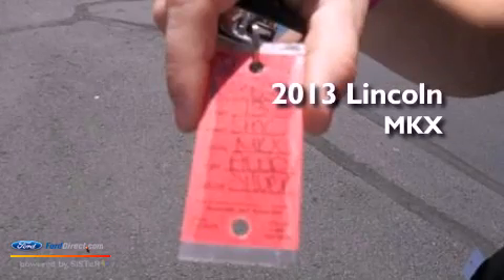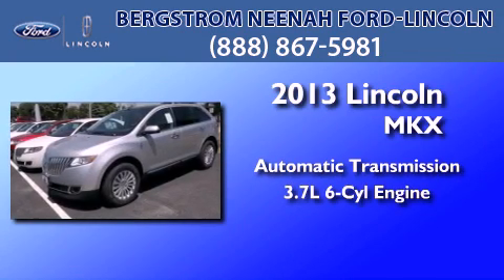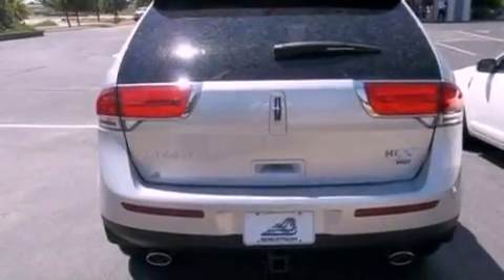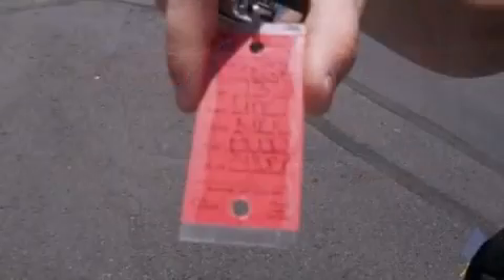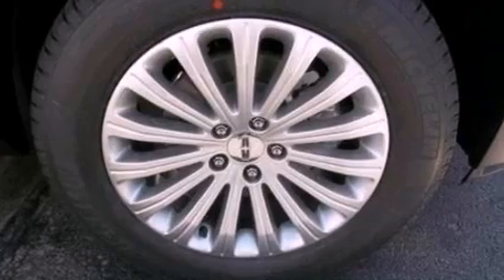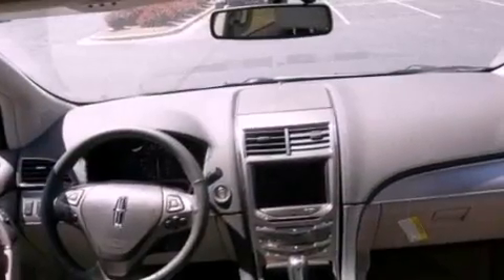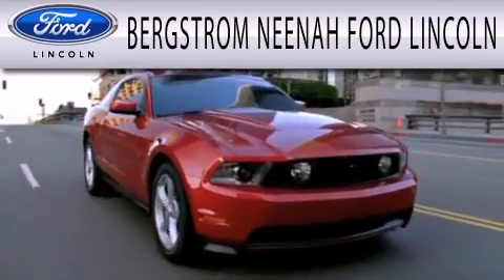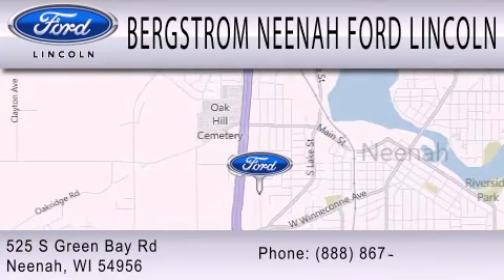2013 Lincoln MKX Neenah WI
Year : 2013
 Make : Lincoln
 Model : MKX
 Engine : 3.7L V6 24V MPFI DOHC
 Trans . : 6-SPEED AUTOMATIC
 Exterior : INGOT SILVER
 Miles : 4
 Interior : MEDIUM LIGHT STONE
 Stock : N130024

 525 S. Green Bay Rd.